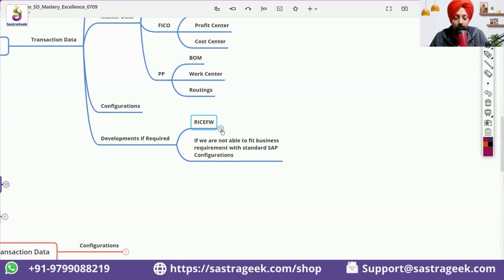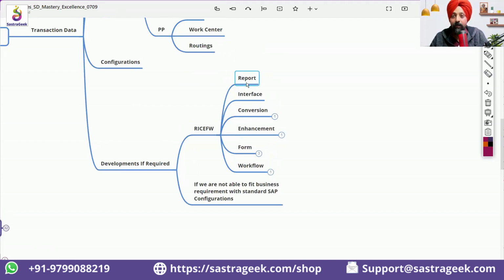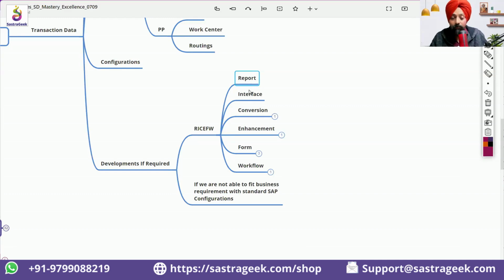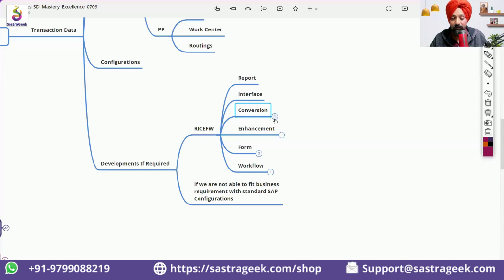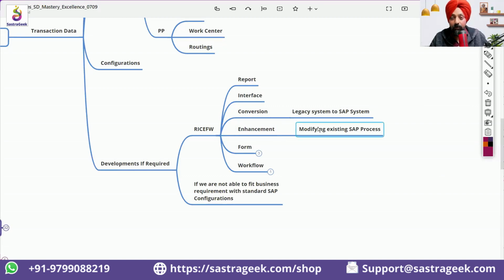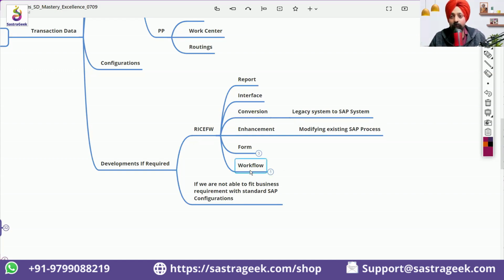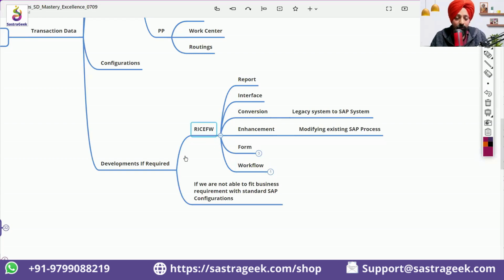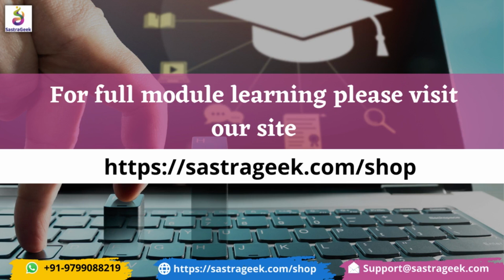What is RICEFW in SAP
In this video, we explore the concept of RICEFW in SAP, a term that represents the various types of custom development objects created during SAP projects to tailor the system to a company’s unique business needs. Understanding RICEFW is essential for any SAP professional involved in system customization and implementation.

In this video, you’ll learn:

What RICEFW stands for and a breakdown of its components: Reports, Interfaces, Conversions, Enhancements, Forms, and Workflows.
The importance of each RICEFW component in SAP projects, and how they contribute to creating a customized and efficient SAP system.
Examples of RICEFW objects, such as custom reports for financial analysis, data conversion programs for migrating legacy data, and custom forms for invoices or purchase orders.
Step-by-step insights on how RICEFW objects are developed and integrated into SAP projects to meet specific business requirements.
Best practices for managing RICEFW development, ensuring project quality, and aligning custom developments with SAP best practices to maintain system integrity.
Case studies highlighting how organizations have used RICEFW to successfully implement custom solutions that drive business process improvements.
By understanding RICEFW in SAP, you’ll gain a deeper insight into how custom development can enhance SAP solutions and better meet the unique needs of your business.

👉 Want to explore more about SAP customization and development? Join our in-depth training programs to take your SAP knowledge to the next level!